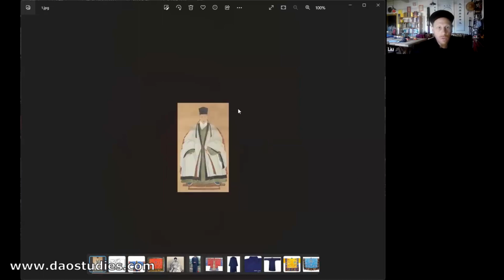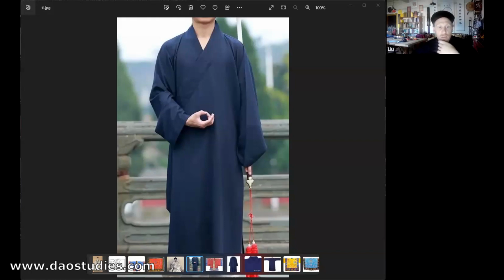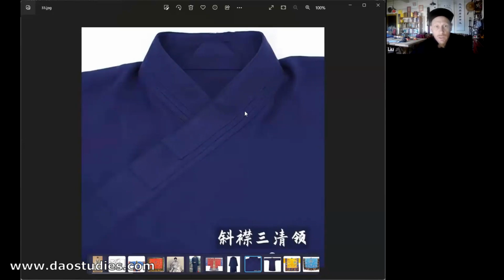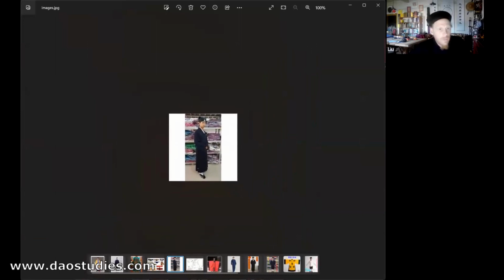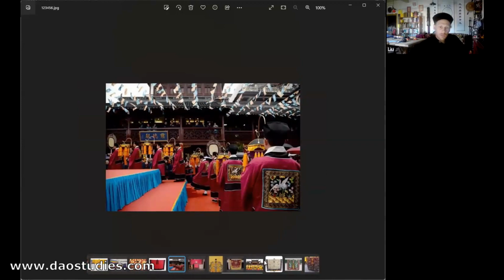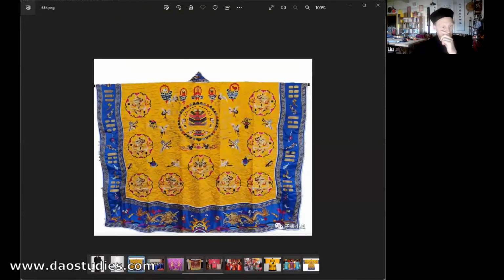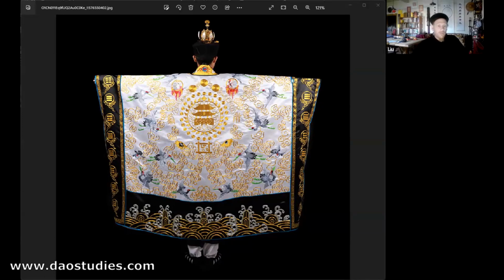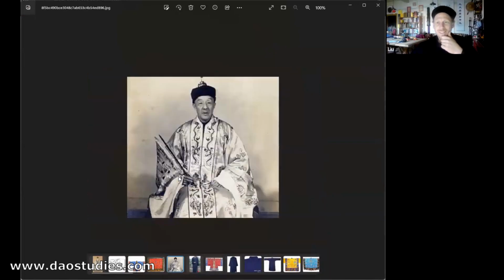Dao Study Group - Daoist Uniforms and ceremonial robes - Open Lecture with Daoist Liu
Join our weekly Dao Study Group. Changing topics on Daoist Cultivation, Knowledge, History, Practice, Culture, etc.